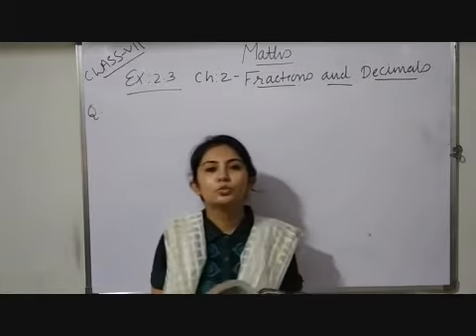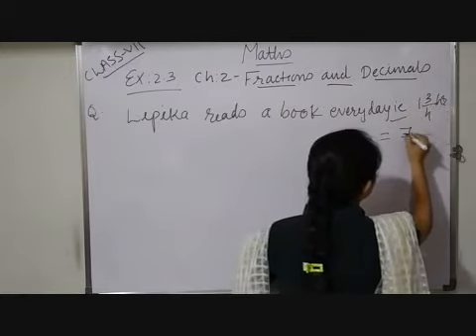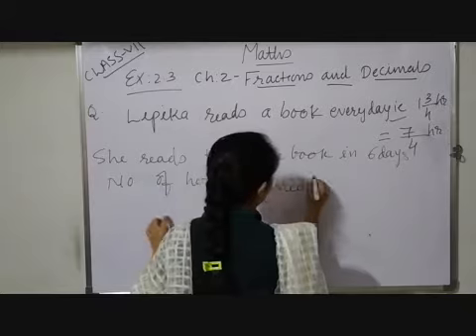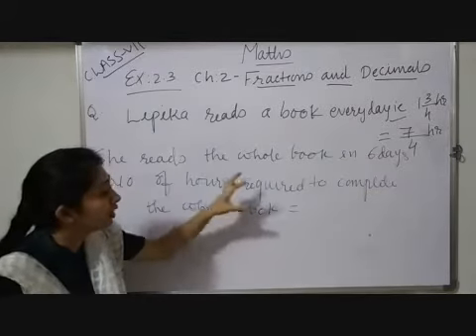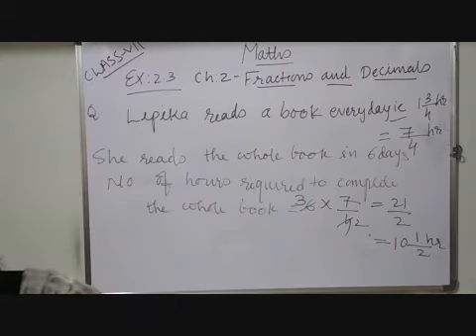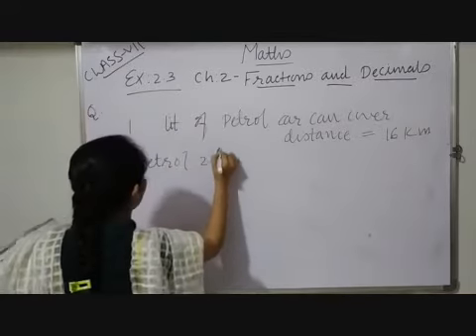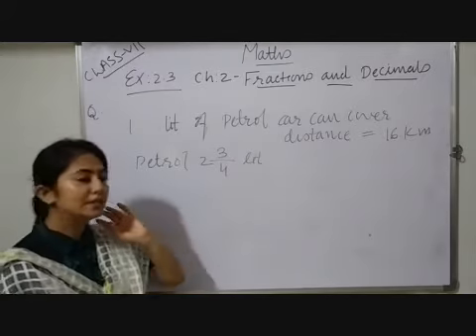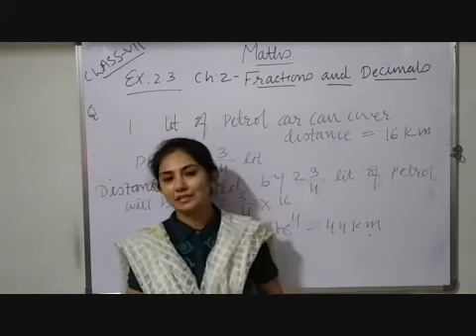VII Maths Chapter 2 Fraction And Decimals Part 6